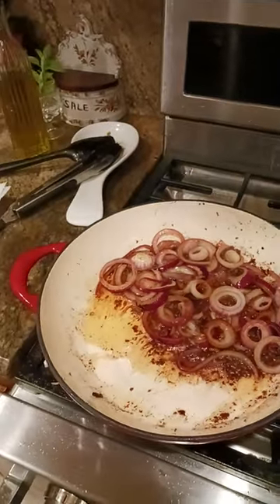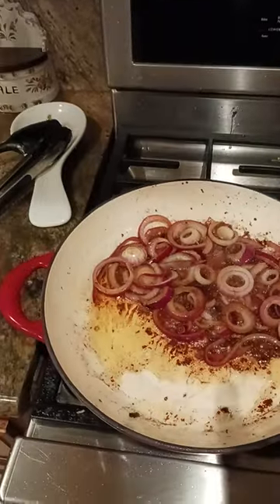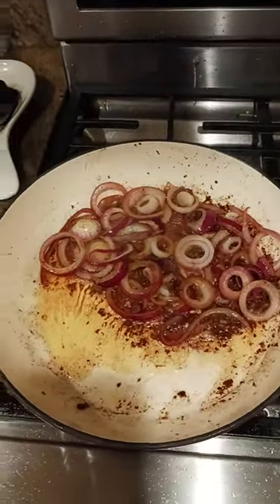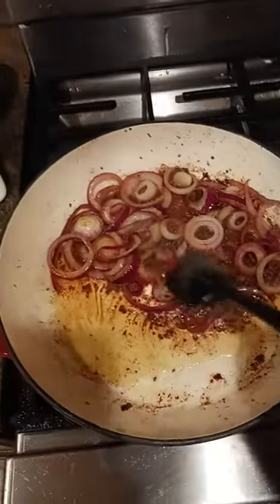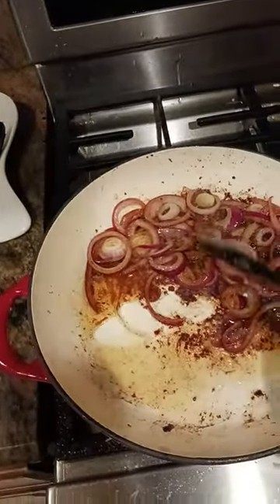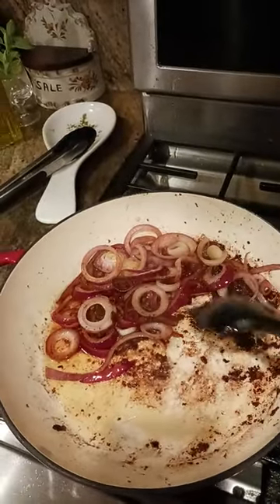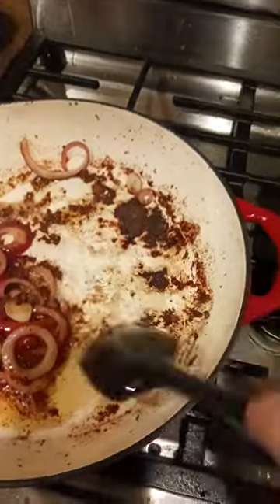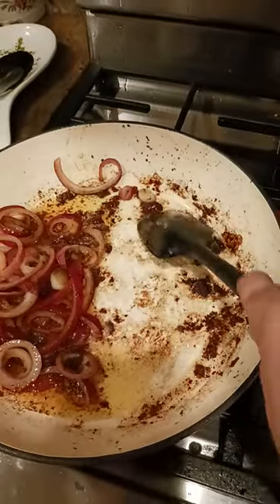821 how to add more flavor to Meatballs made by an Italian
5.5 Dutch Oven

6 qt Dutch Oven

12" Chef Knife

Breaking Knife

Silicone Turner

Pepper Mill

Food Scale

KITCHEN
Kitchenaid Mixer

Instant Pot

Food Dehydrator

Vacuum Sealer

Nonstick Skillet

5.5 Dutch Oven

6 qt Dutch Oven

Roasting Pan

Basting Brush

Food Scale

12" Chef Knife

Breaking Knife

Poultry Shears

Silicone Turner

Slotted Spatula

Pepper Mill

Oil Sprayer

Water Filter

HEALTH FITNESS
Massage Gun

Casein Protein

Pre Workout

Nitric Oxide

Energy Greens

Vitamin D3

Fish Oil

Pill Case

BACKPACKING
Eberlestock Backpacks

Ultralight Backpack

Assault/Day Pack

Backpacking Cart

Poncho Liner

15 degree Sleeping Bag

Sleeping Pad

Silky Ono

Sharpening Stone

Silky Saws

Mora HD

Bradford Guardian

Esee 6

Esee 4

Esee Knives

Backpacking Chair

400lb max Backpack chair

Trekking Poles

Backpacking Tent

4 Season Tent

Haven Tent/Hammock

Winter Underquilt

Underquilt Protector

Eno Underbelly

S Biner

Survival Shovel

Water filter

MSR dromedary

Cnoc Vecto

TomShoo Stove

Wood Pellets

Bellow & Fuse

Fuel Bottle

Folding Grill

Backpack Cooler